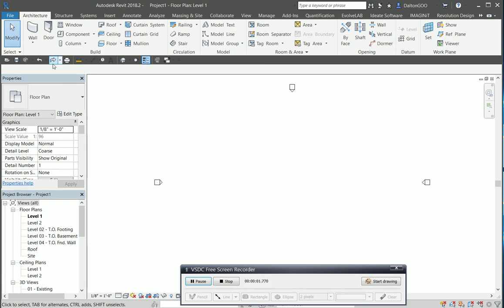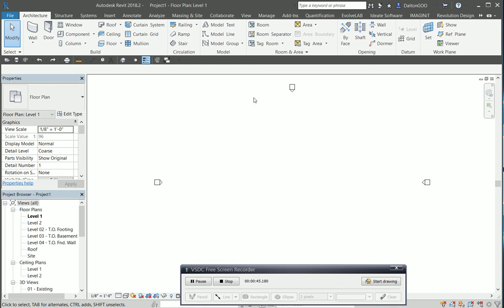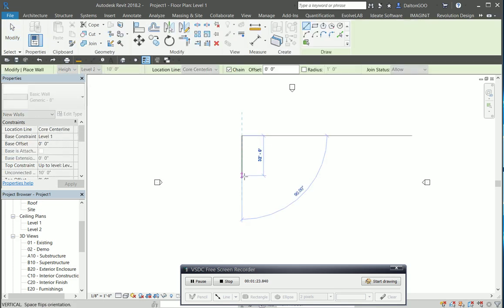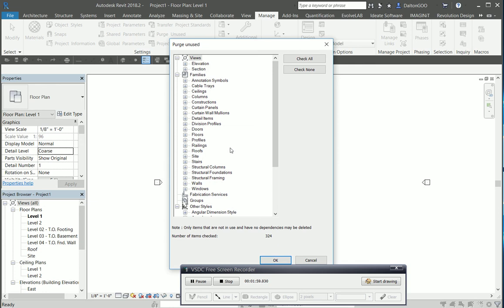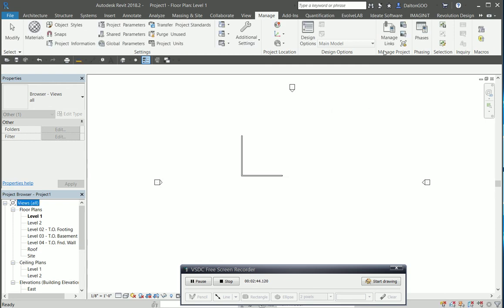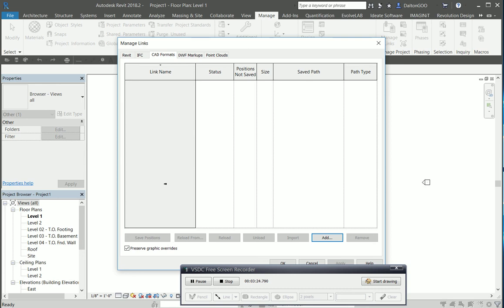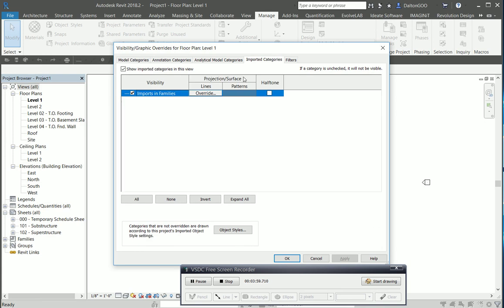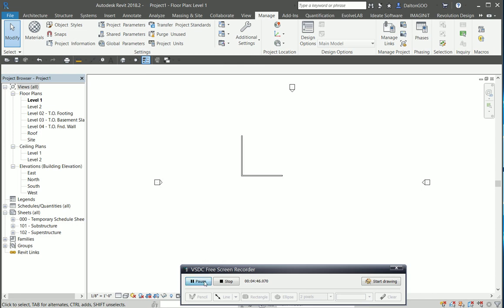Cleaning up a Revit model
A method of cleaning up a Revit model that you are linking into yours. Please let me know if I missed anything or if you have any tips!